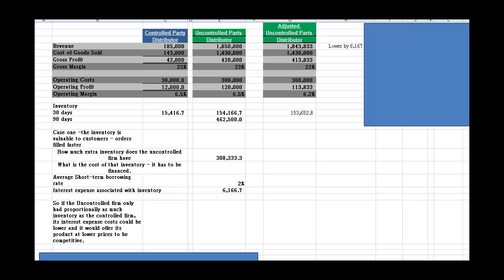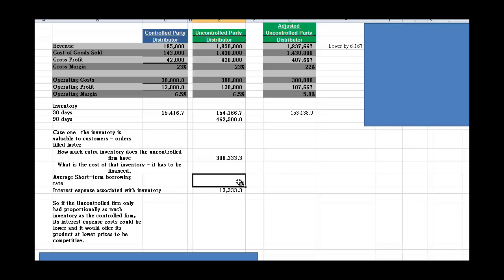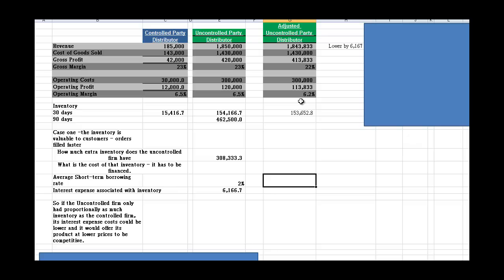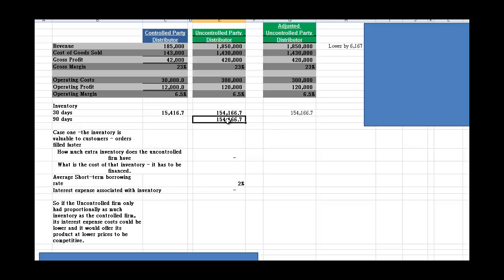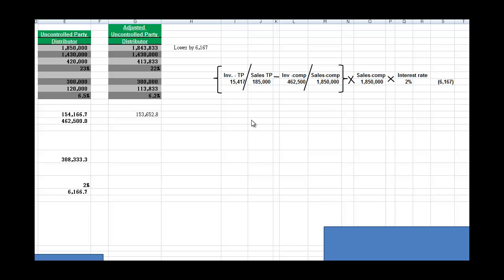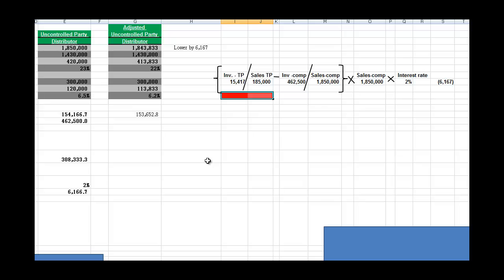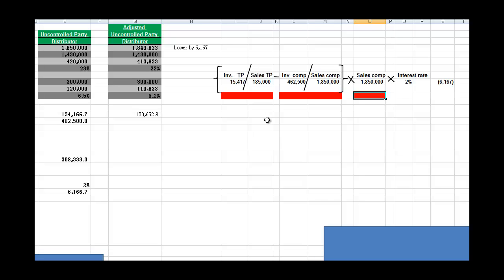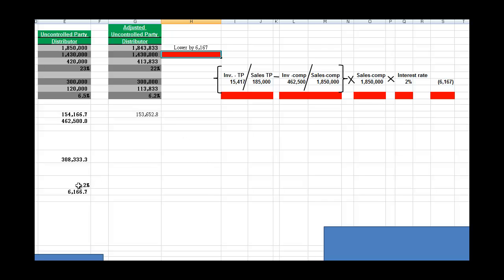Inventory adjustment calculations Part 2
This video extends the vieo that explains how to do an inventory adjustment for a single firm to the algebraic formula that is used for calculating these adjustments on a more scalable basis.